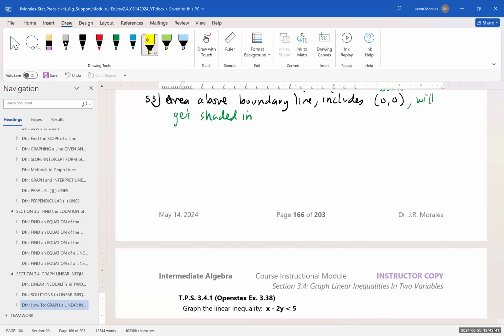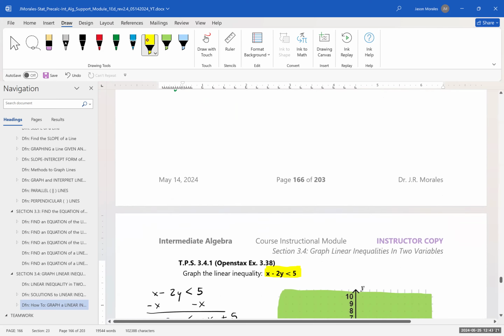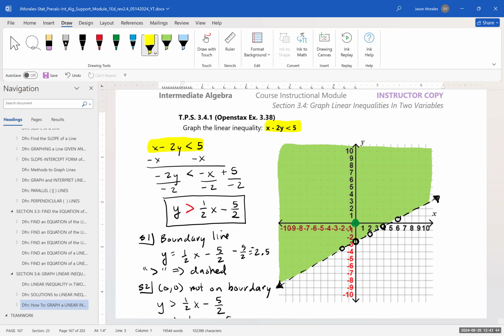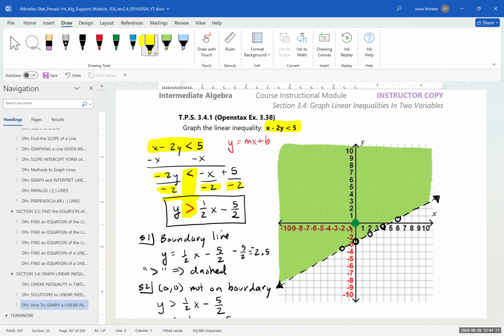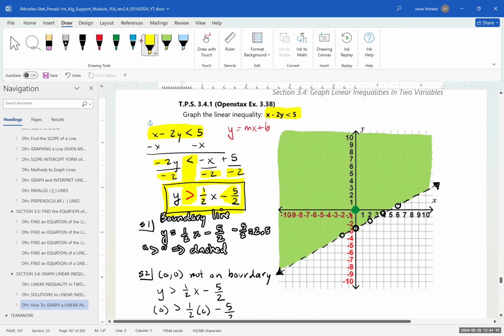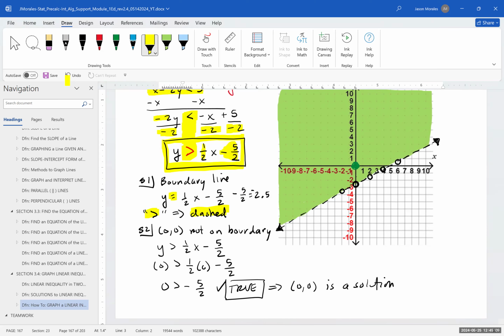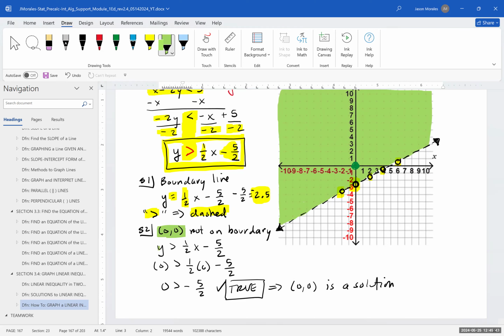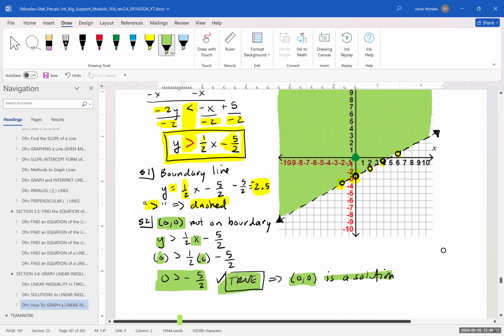IA 3.4 TPS 3.4.1 Graph the linear inequality in two variables